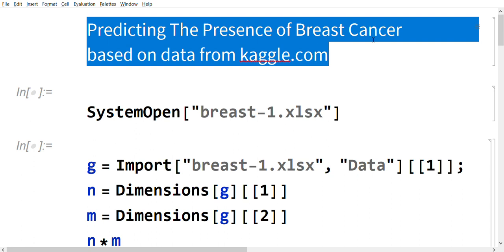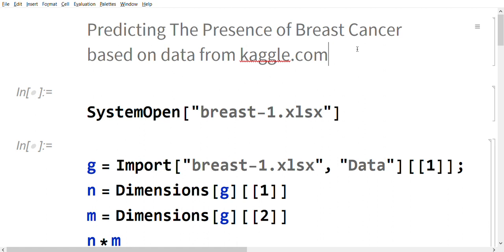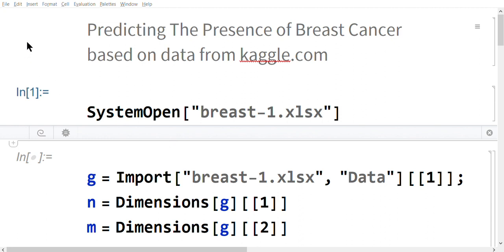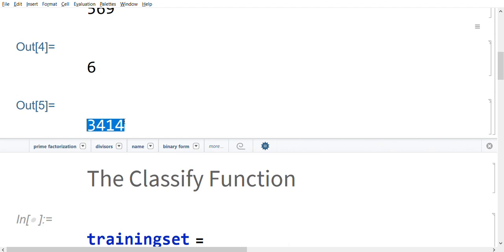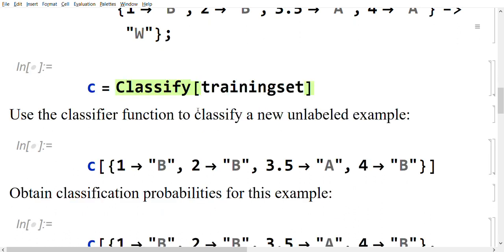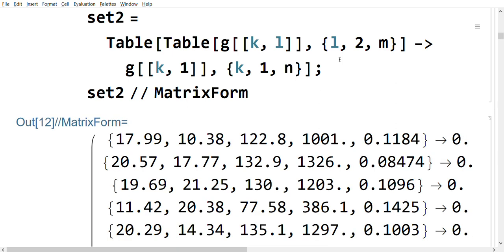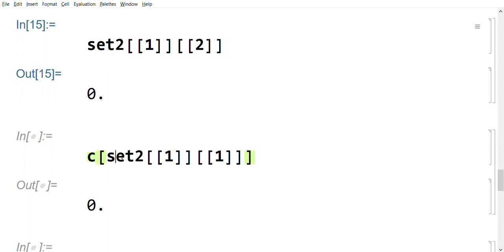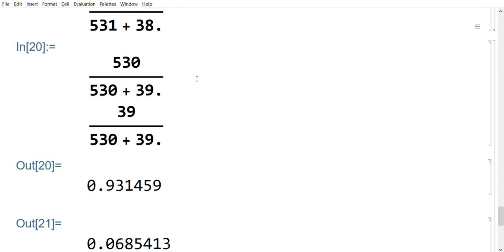breast 11 4 classify machine learning nb WolframAlpha Notebook Edition 2022 05 07 09 55 47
Using the mighty Mathematica, we explore the issue of whether breast cancer (and its absence) can be predicted using a few measurements such as lab tests and imaging.  In the end, I tally the results and find out how accurate Mathematica's Classify is on this data pulled from kaggle.com.